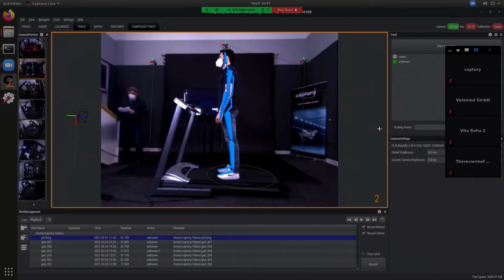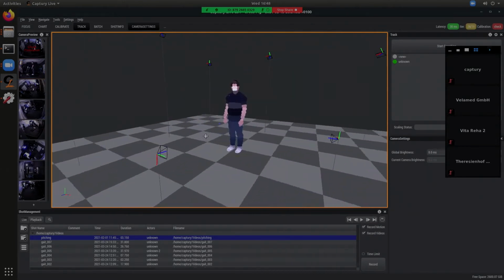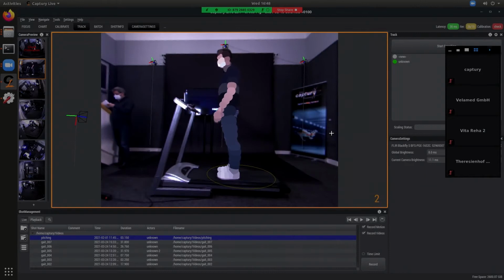Gait Analysis with Captury Live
In this clip we show how quick you can make a gait analysis with Captury Live.